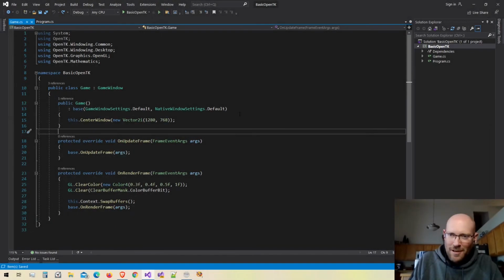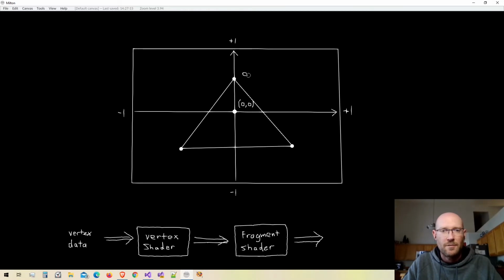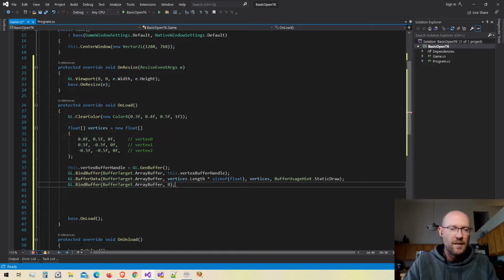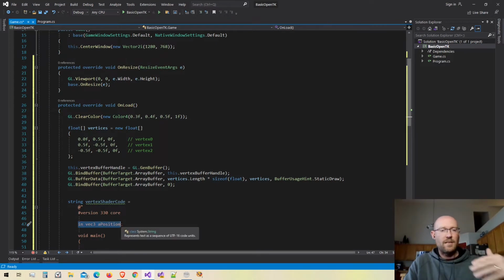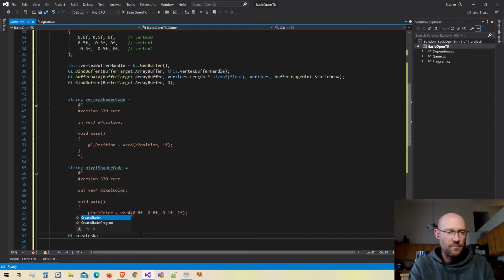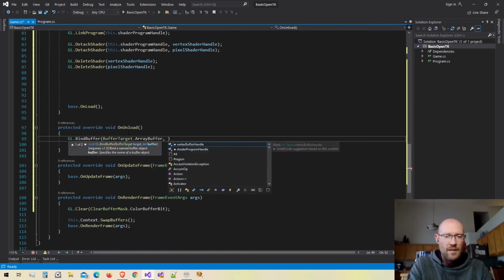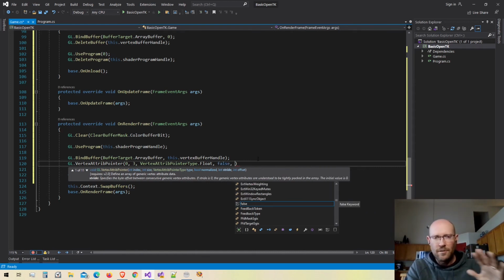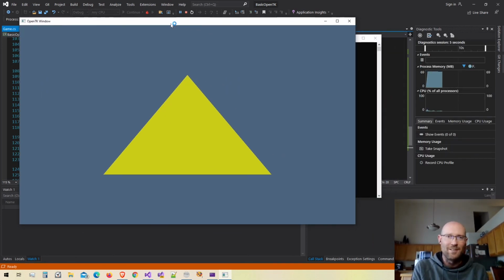Basic OpenTK part 2 - First Triangle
How to draw your first triangle in OpenGL using OpenTK core profile.

Time Codes:
0:00 - Intro
0:18 - Additional Window Functions
0:44 - GL.Viewport
1:31 - OpenGL Profiles
2:10 - Move GL.ClearColor to OnLoad Function
2:26 - Triangle Vertices
2:58 - Normalized Device Coordinates
3:46 - Triangle Vertices (cont.)
5:19 - Vertex Buffer Object
9:14 - Vertex and Pixel Shaders Intro
10:10 - Vertex Shader Code
14:48 - Pixel Shader Code
16:48 - Compiling the Shaders
19:02 - Shader Program
20:16 - Freeing Shader Resources
21:08 - Freeing OpenGL Resources
22:18 - Drawing the Vertices
23:38 - VertexAttribPointer
26:46 - Vertex Array Object
29:12 - Conclusion